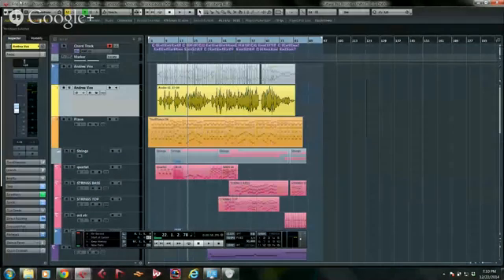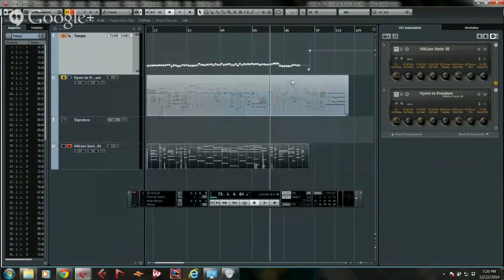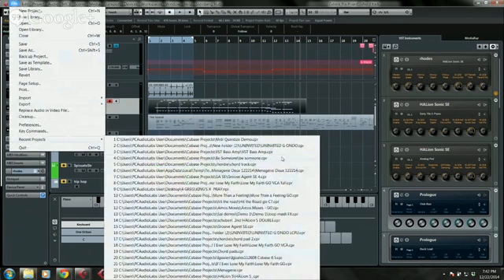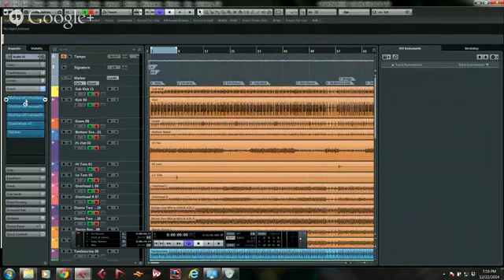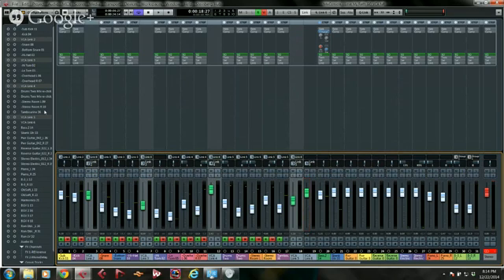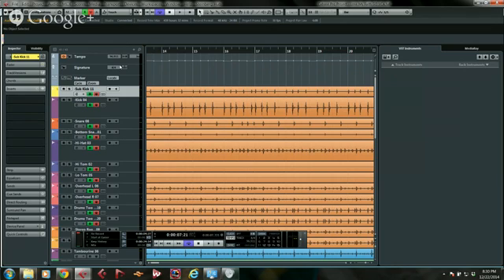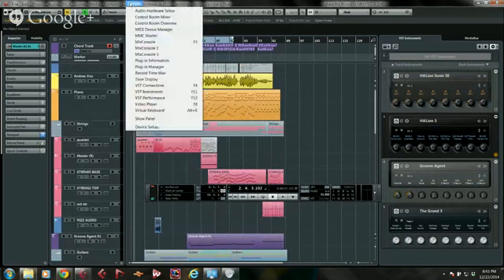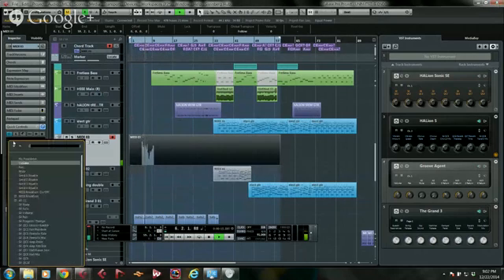December 2014 Club Cubase - Cubase Pro 8 overview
Online Club Cubase meeting via Google Hangout.  This month we will take a detailed look at Cubase Pro 8 with all of its new features including advanced rendering, chord pads, multi-band plug-in suite, Groove Agent SE Acoustic Agent, VST Bass Amp, VCA Faders, VST Connect 3 and much more.  Please feel free to submit any questions in advance.